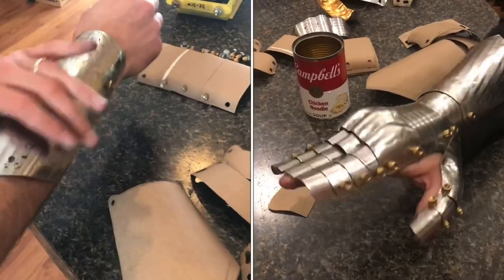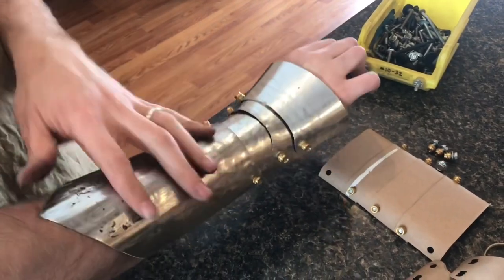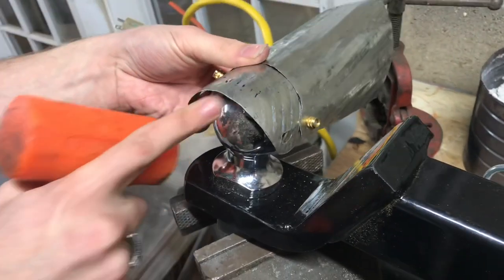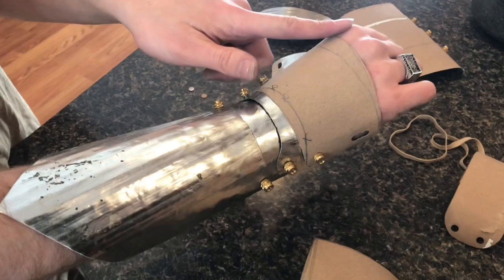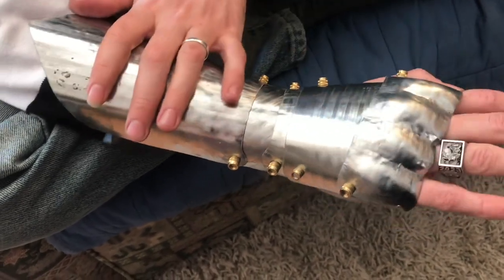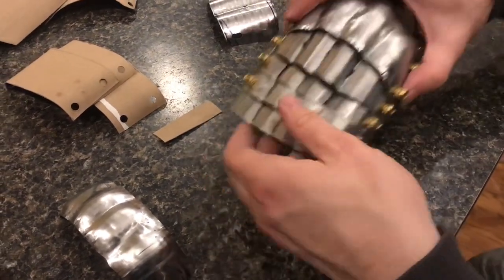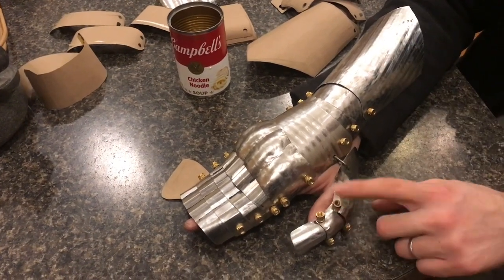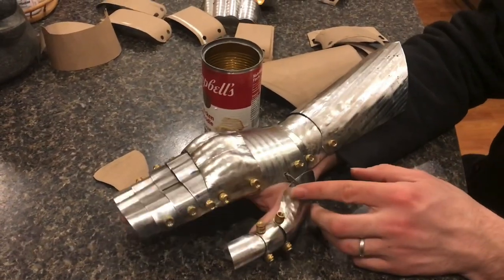making “King Arthur’s knights” GAUNTLET from soup cans